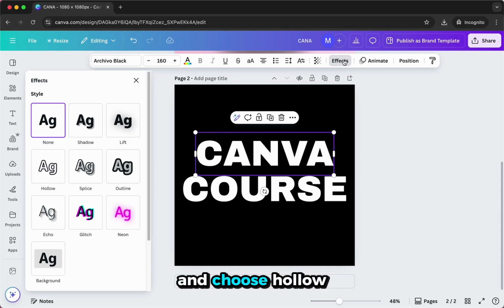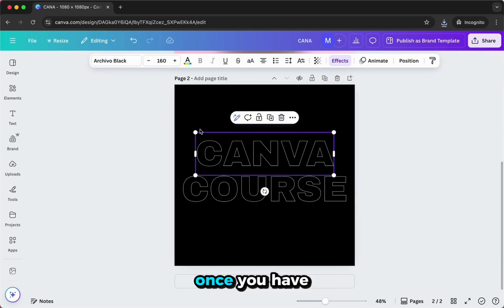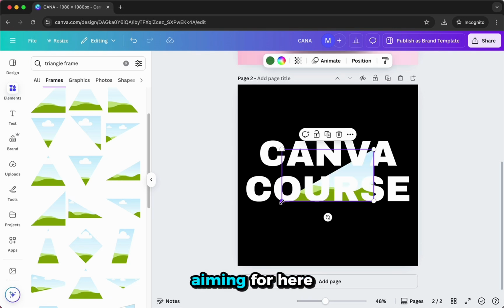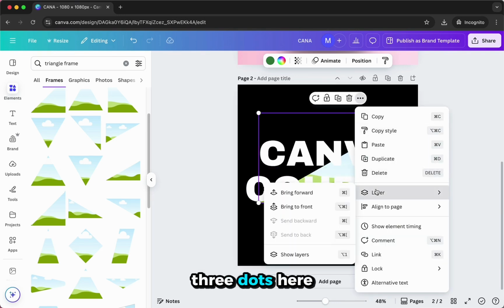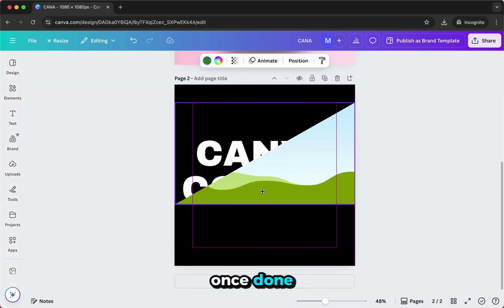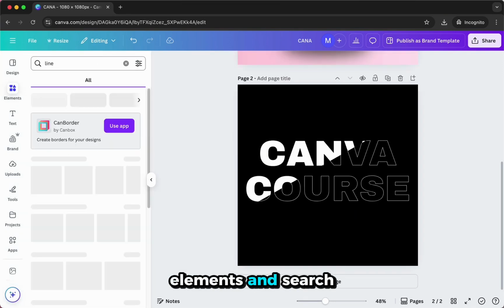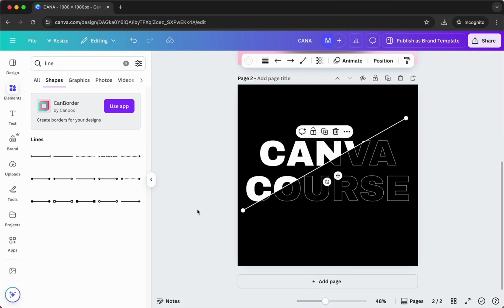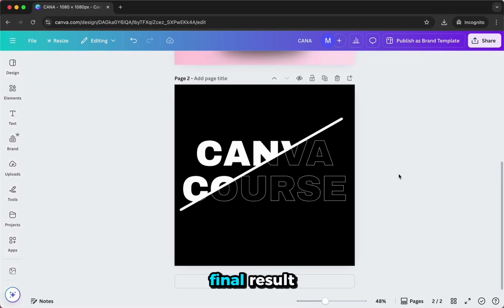Canva Tutorial: Easy Step-by-Step Guide to This Awesome Effect!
Learn how to create this awesome Canva effect with our easy, step-by-step tutorial—perfect for beginners and content creators looking to level up their designs!

Want to turn your CANVA designs into real digital sales? Grab The Canva Entrepreneur now and start building your own product-based business today.

🗣️ Join our FREE Canva group for tips, templates, and real design support